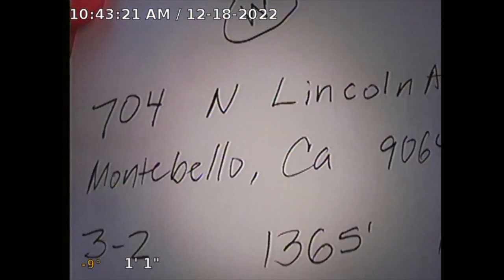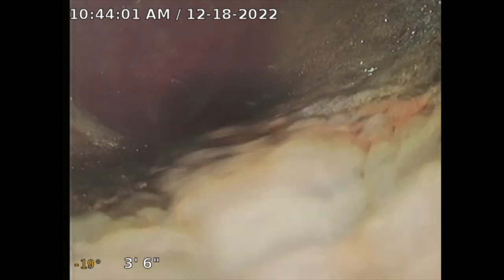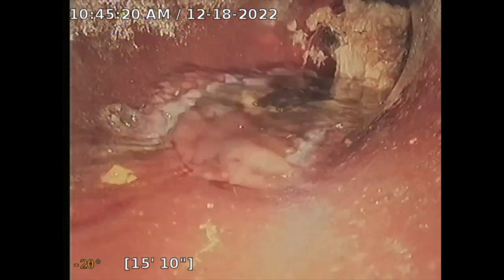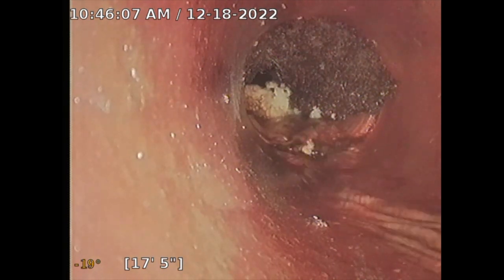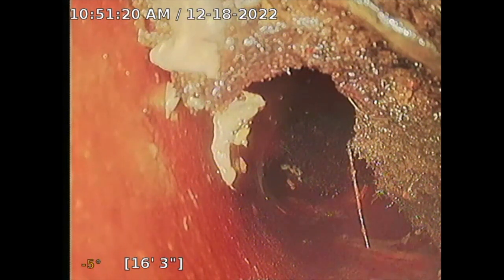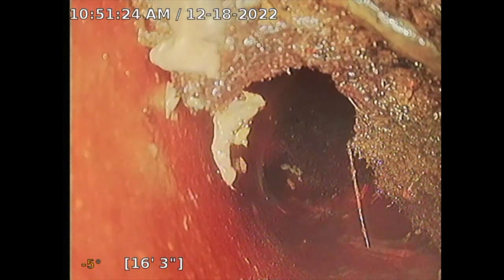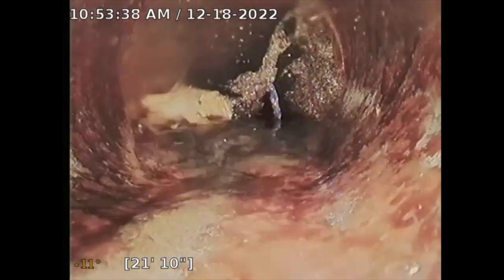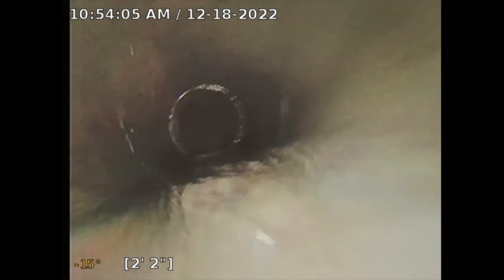704 N Lincoln Ave Diagnostic Main Lateral Sewer Inspection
Guardian Home Inspection performing diagnostic main lateral sewer inspection on subject property 704 N Lincoln. Inspector used sewer clean out located at front of property. Sewer cleanup is 4 inch ABS pipe which transitions to clay pipe about 15 feet from clean out. The clay pipe that is visible is obstructed with tree roots, there is a long section of standing sewage that is not properly draining due to tree root obstruction. Recommend further review and repair of main sewer pipe. Sewer pipe is non functional and is clogged/obstructed which may cause sewer waste to back flow up and into property causing major damage. Recommend further review and repair by licensed plumber.